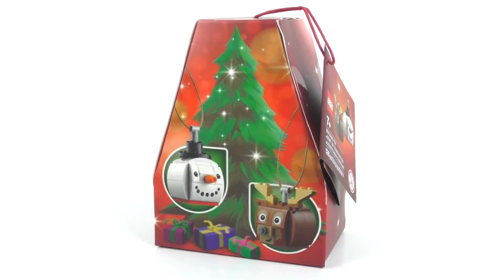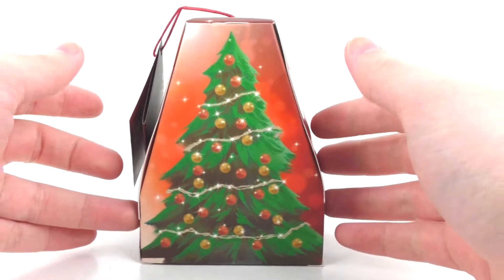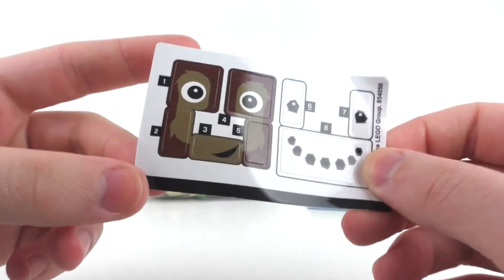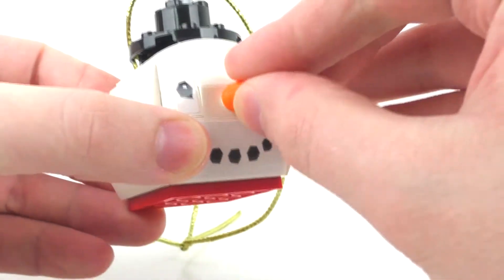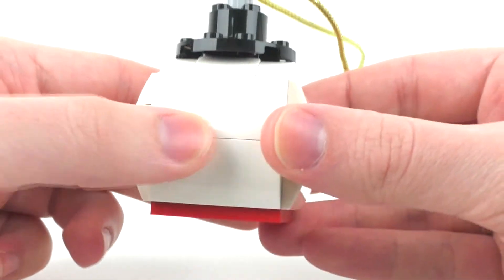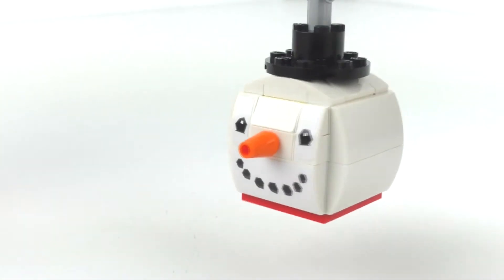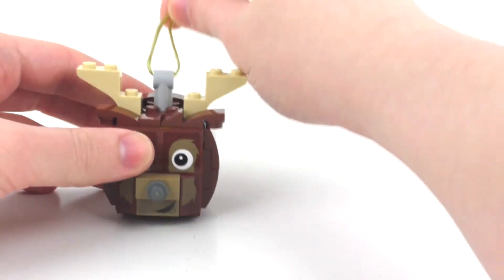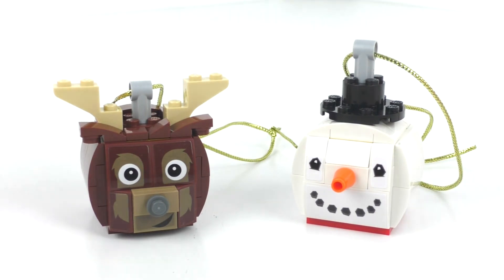LEGO Review: 854050 Snowman & Reindeer Duo (2020 Set) (Countdown To Xmas)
Welcome to another LEGO Seasonal review; today I am reviewing set 854050 Snowman & Reindeer Duo! I show off the box contents, and then look at the two builds included!!!